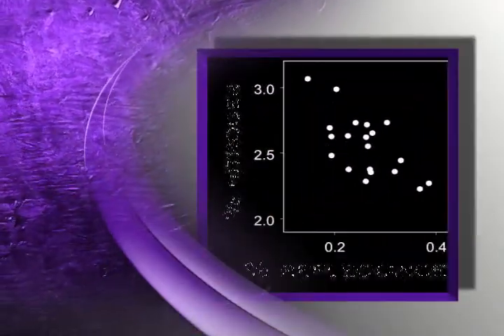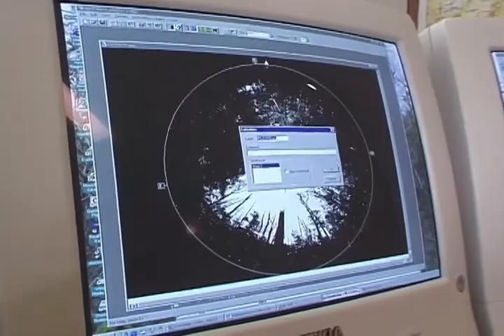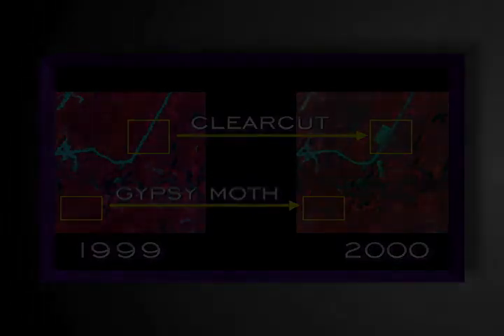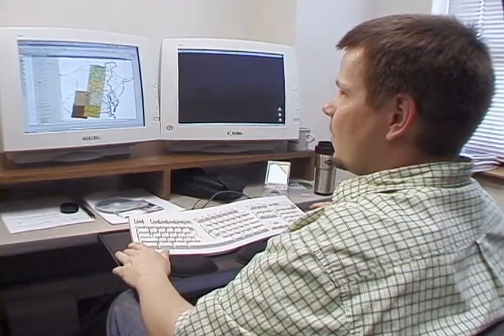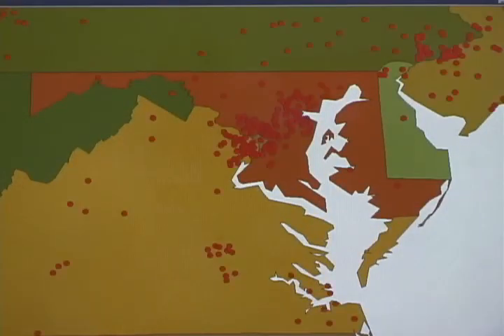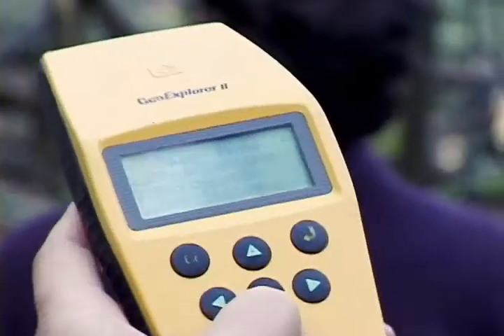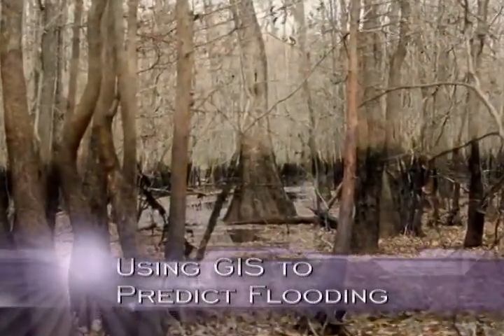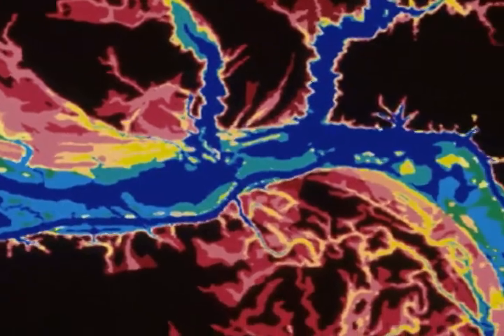Forest for the Trees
Scientists study things great and small. But often the essential challenge in research is to study different scales at the same time, drawing conclusions about one from the other. And in Environmental Science, the difference between great and small can be a world apart. In this video you will meet Dr. Phil Townsend, a landscape ecologist who tackles this challenge with two powerful tools, remote sensing and Geographic Information Systems. See how these tools can visually reveal hidden patterns and processes. And take in breathtaking and novel views of our planet with zooming images from actual satellites. this video is for general audiences. It can serve as a primer for students working with these technologies.